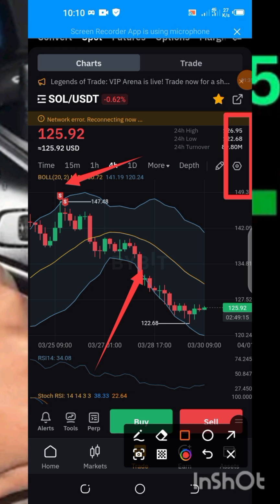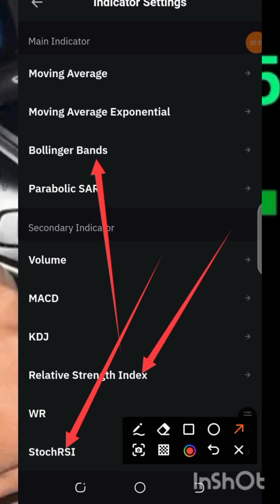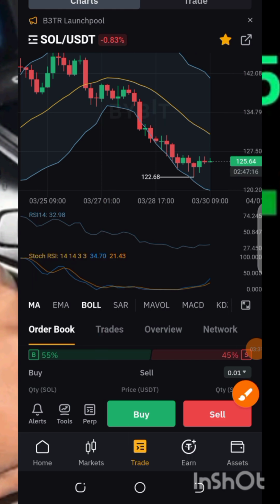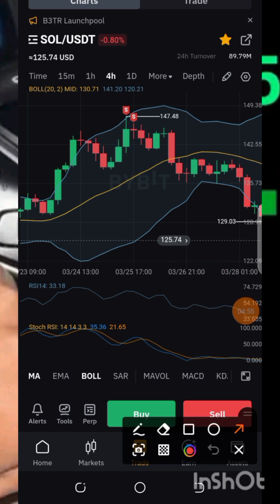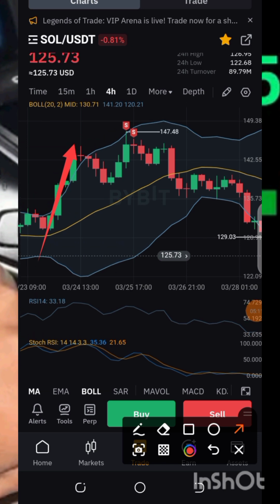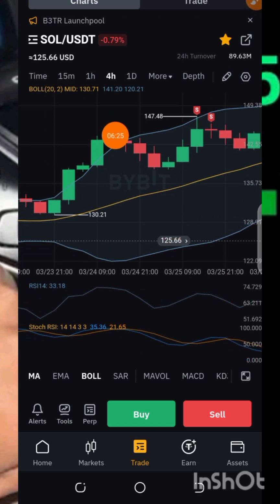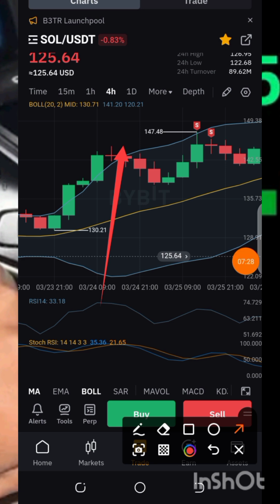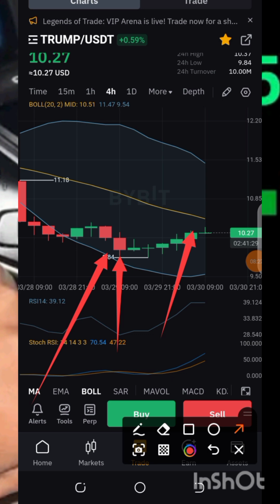How to start profitable crypto trading from $20 making $8 every hour